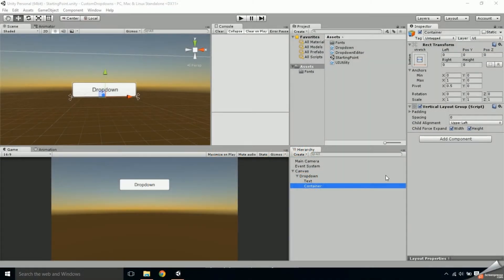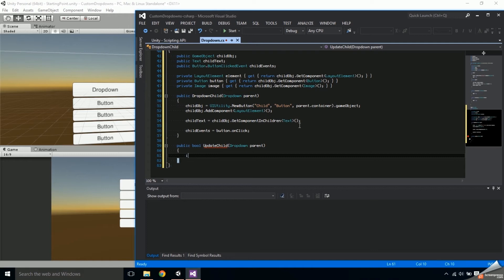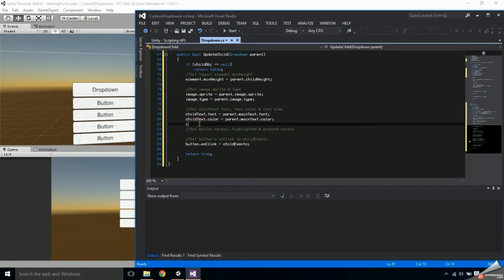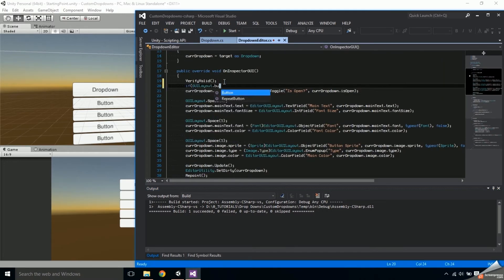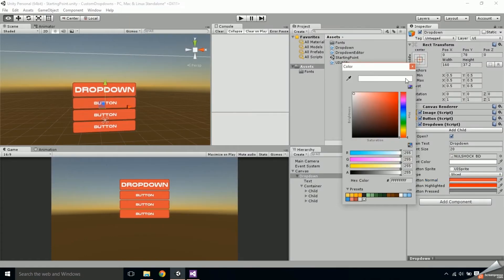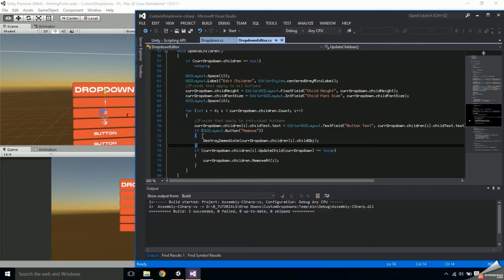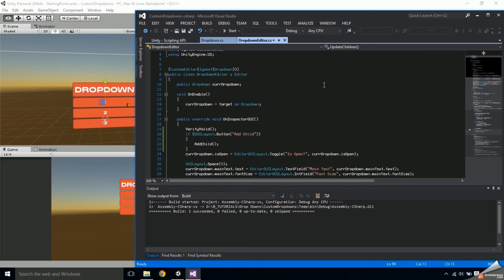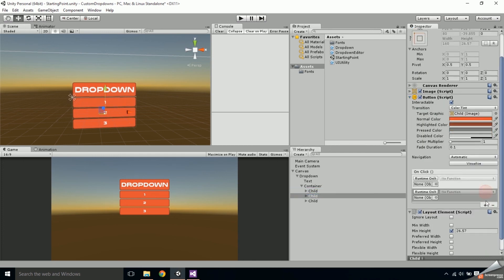Unity 5 UI Tutorial - Dropdowns [#3 - Adding/Customizing Children]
[ABOUT]
In this tutorial, we’ll add a class that represents a dropdown child button and then implement the ability to add, remove, arrange and customize the children in the Custom Editor.

Like my tutorials?